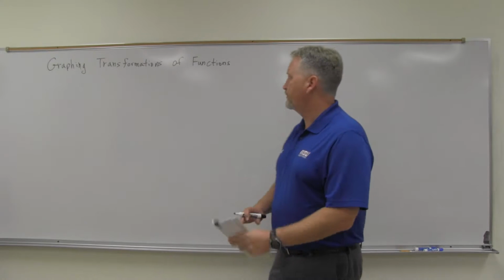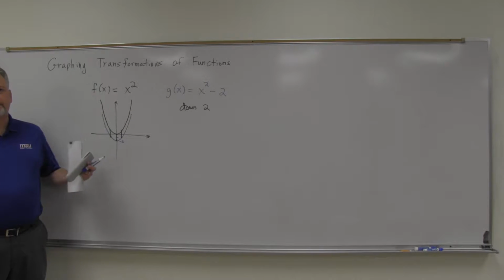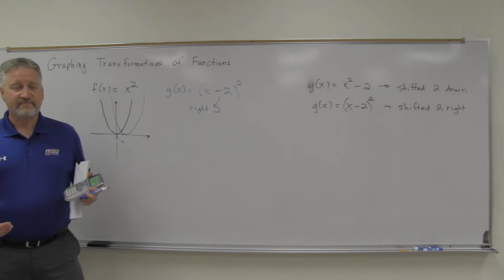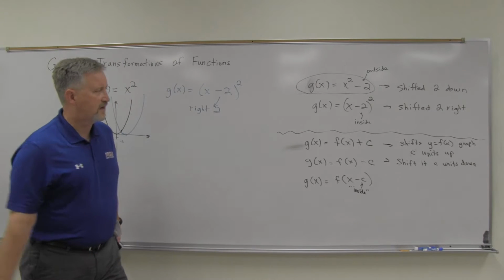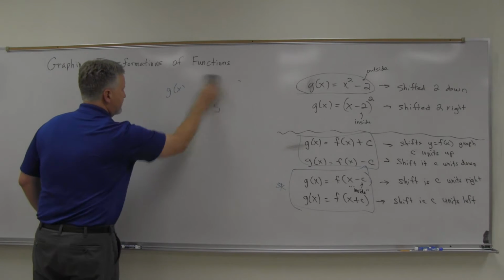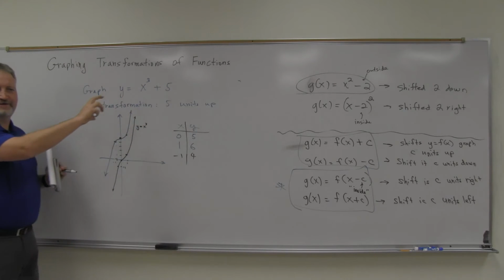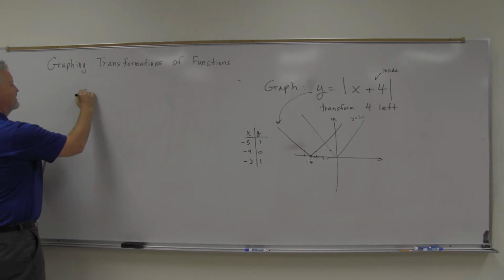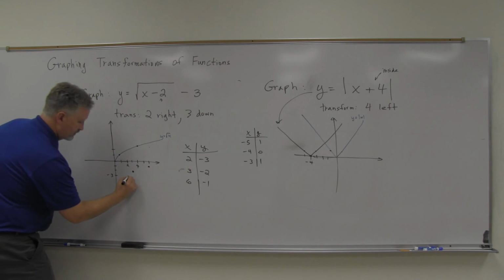MTH 135 Sec 2.5a Horizontal/Vertical Shifts of Functions